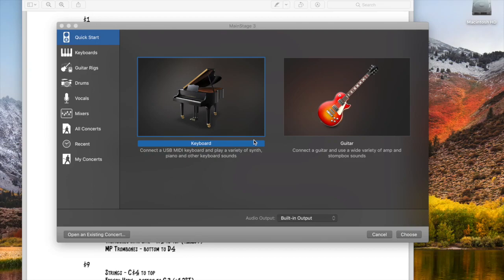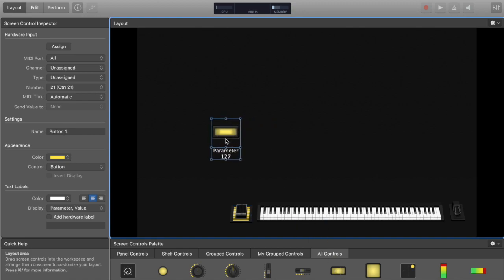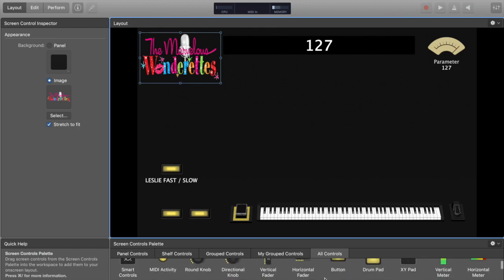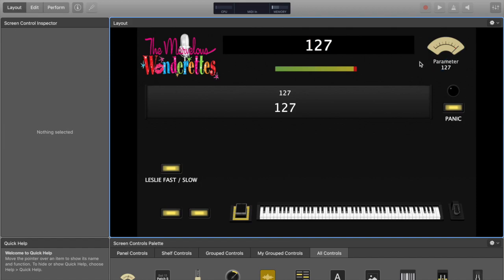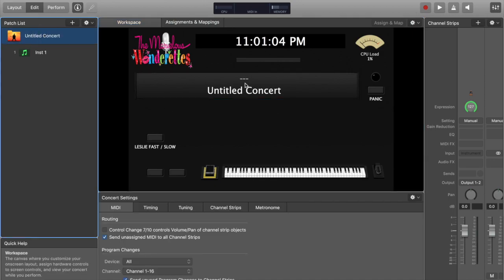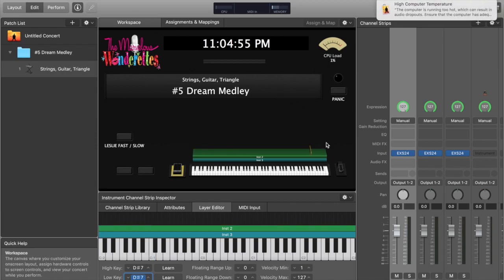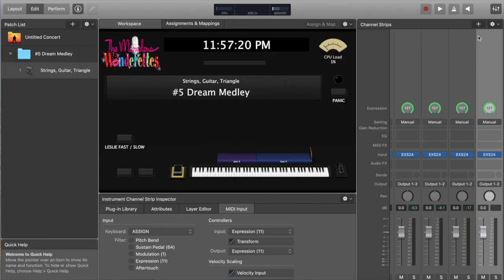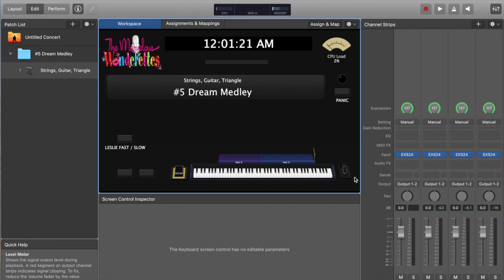Building and Playing a MainStage Show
Beginner's guide to playing a show through MainStage.  Building a template and doing basic instrument programming.